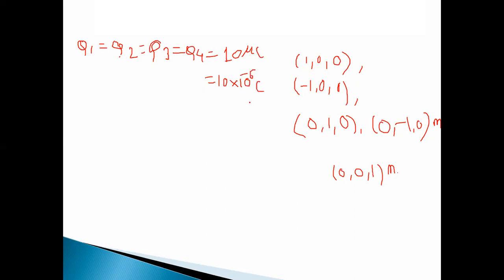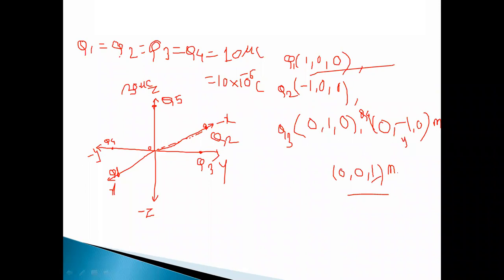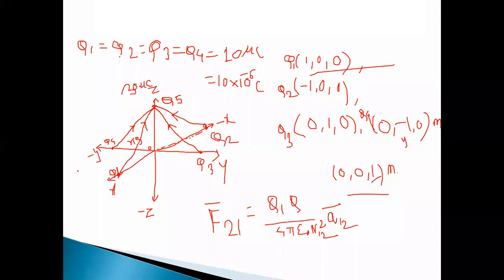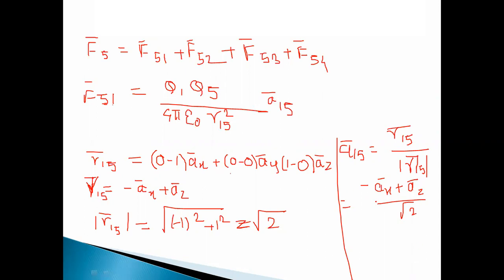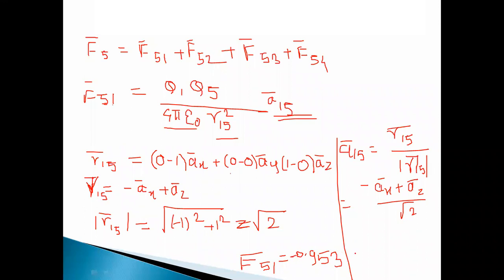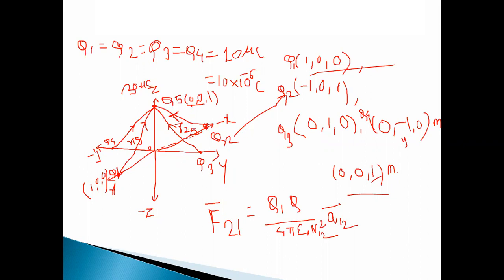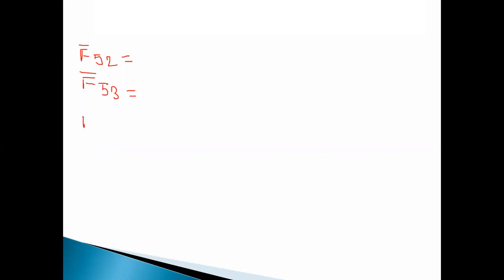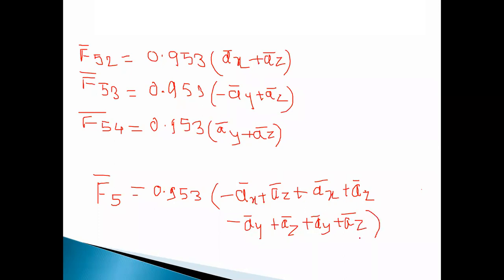L 22 9 11 21